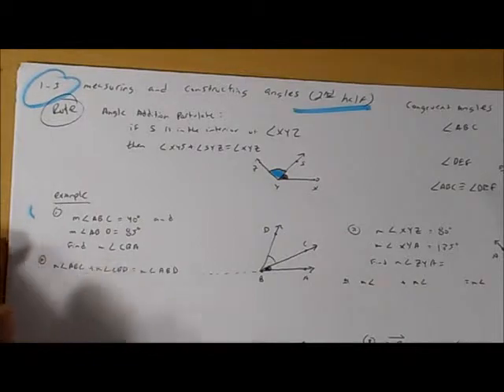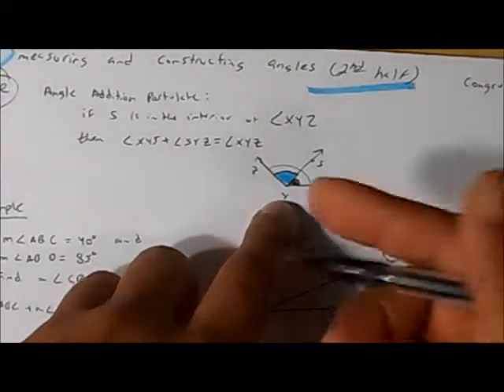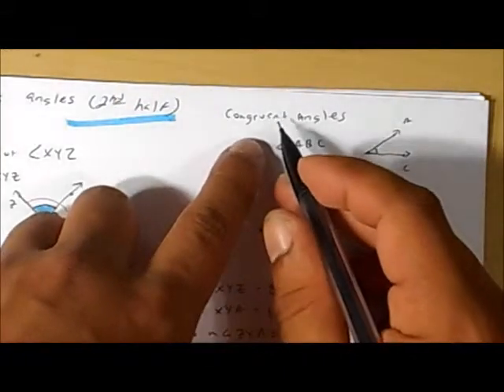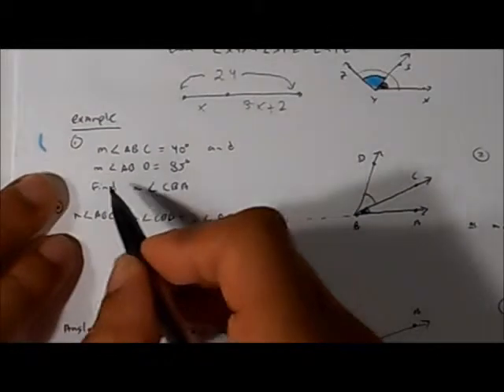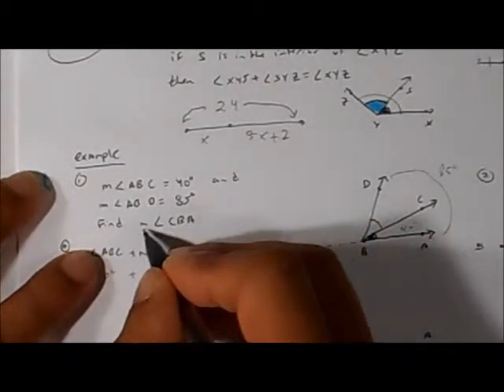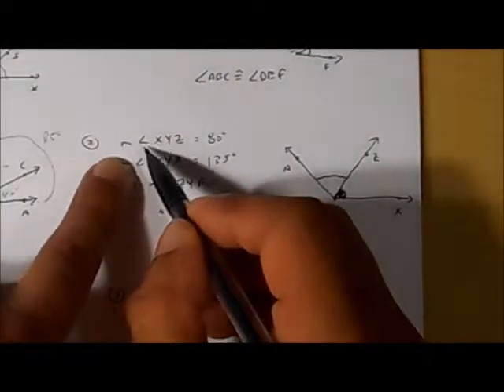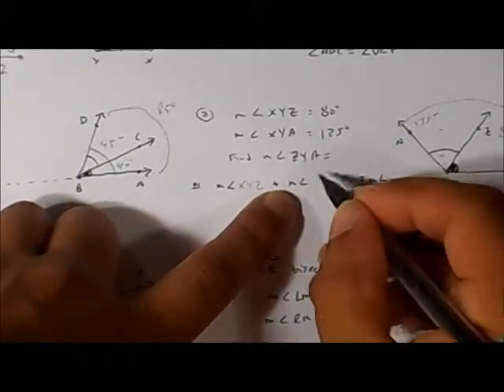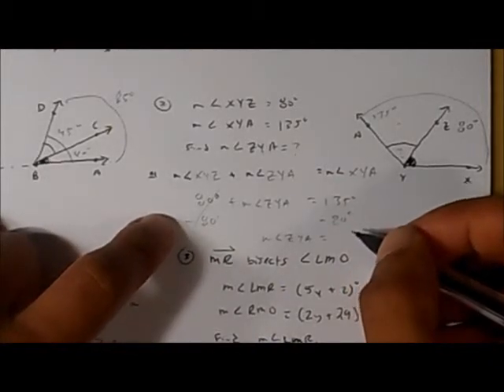1.3 measuring constructing angles Part 2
Geometry Concept

1.3 measuring constructing angles Part 2